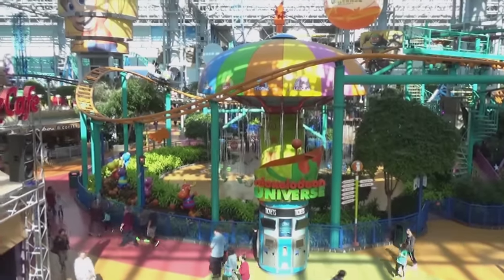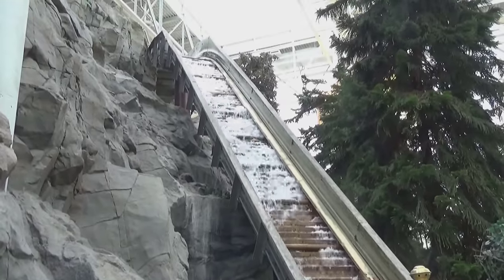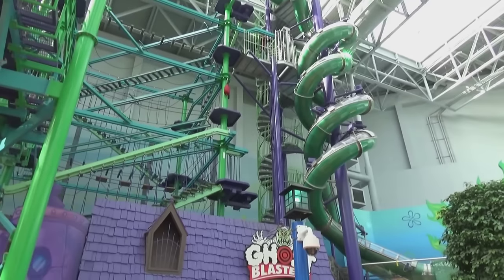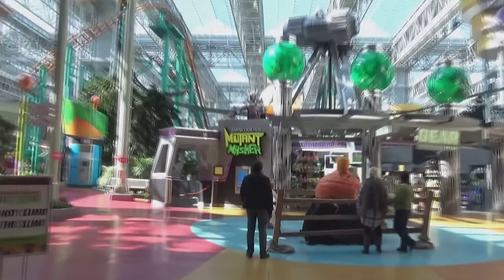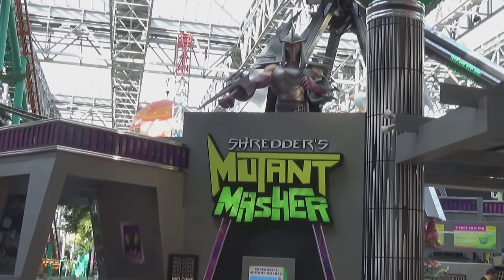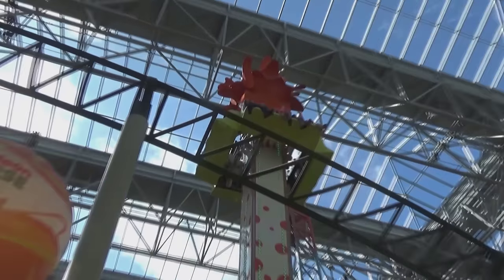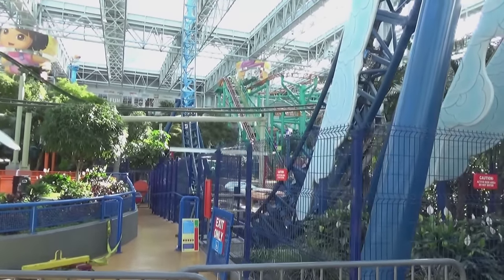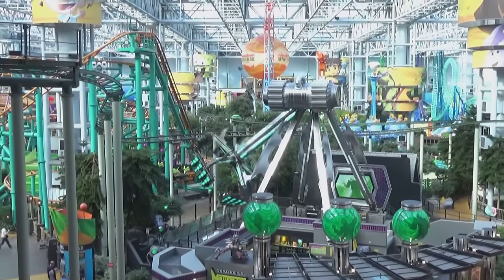Nickelodeon Universe Theme Park at Mall Of America Tour & Review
Join The Legend & Molly as they show you around the Nickelodeon Universe indoor theme park at the Mall Of America.  This tour video shows off all of the rides and roller coasters this very cool amusement park has to offer.

Untapped: DrewTheIntern